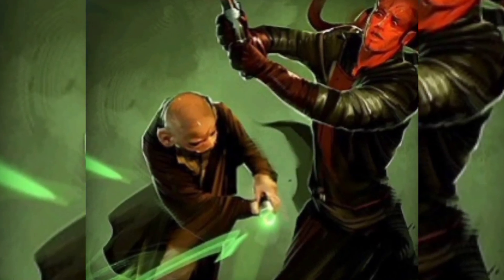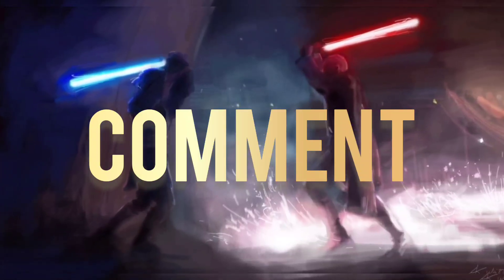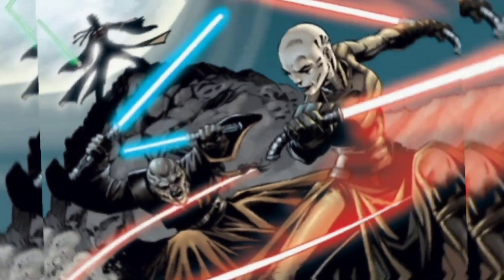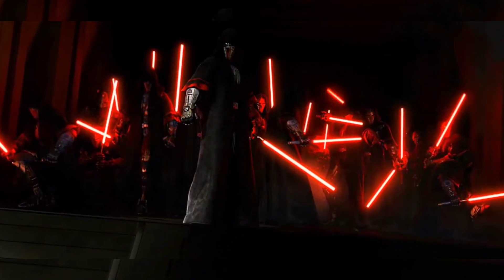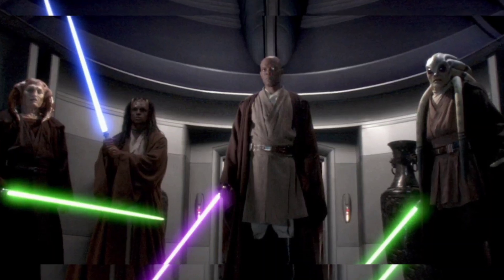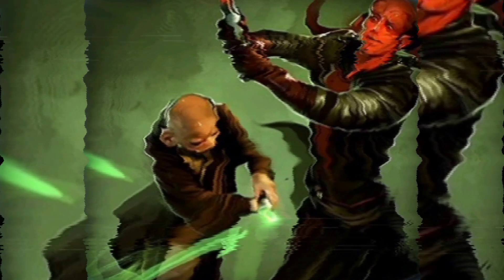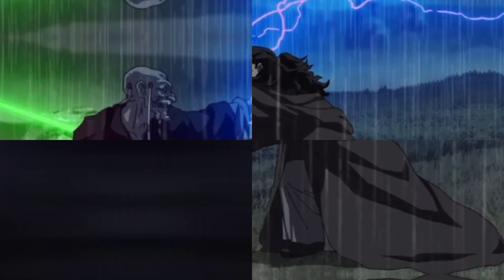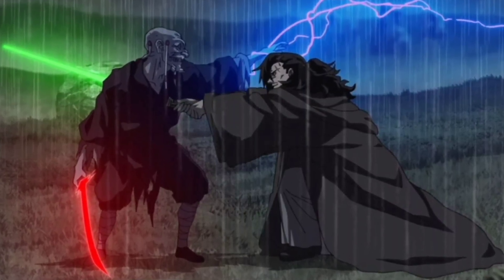Tràkata/the FORBIDDEN lightsaber form-Star Wars 101.